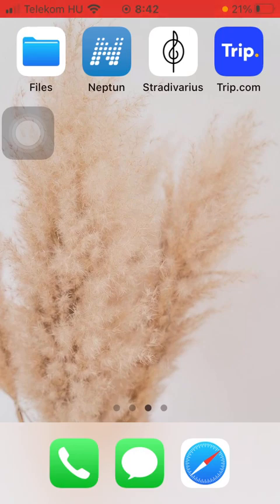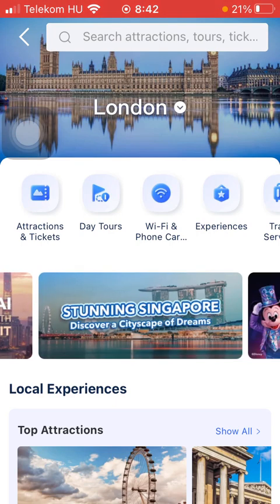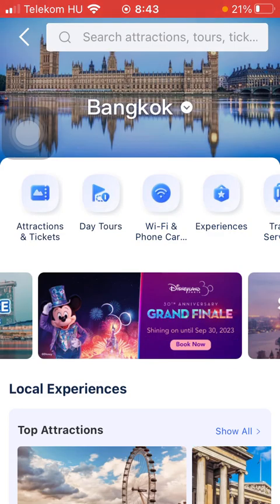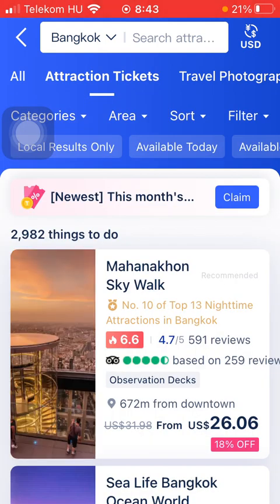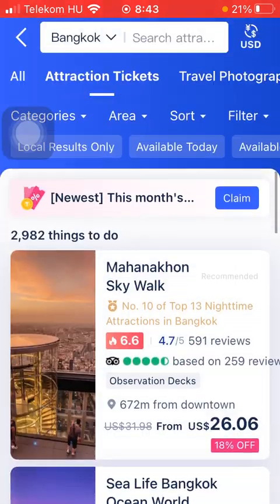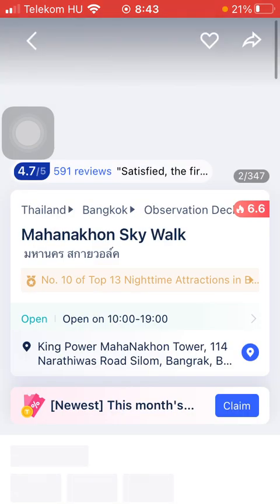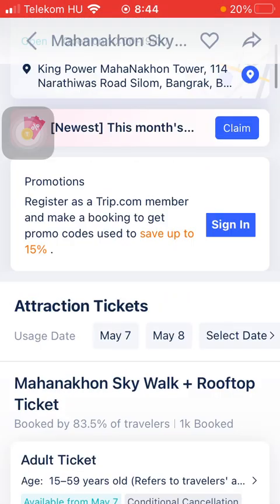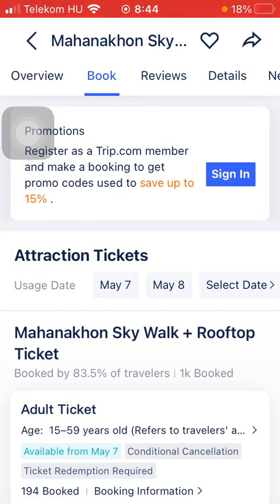How to search for attractions and tickets on Trip.com?